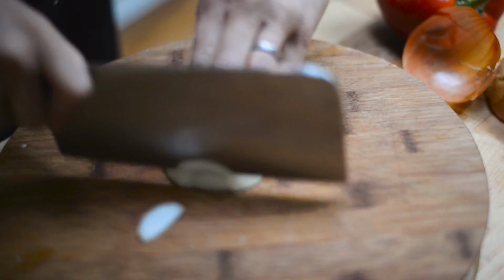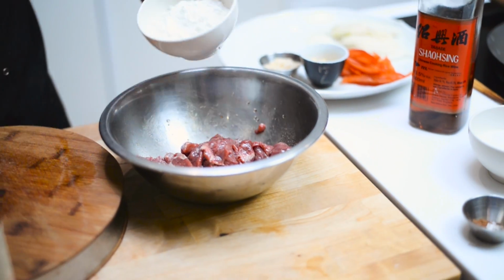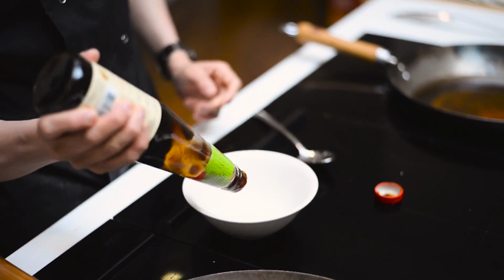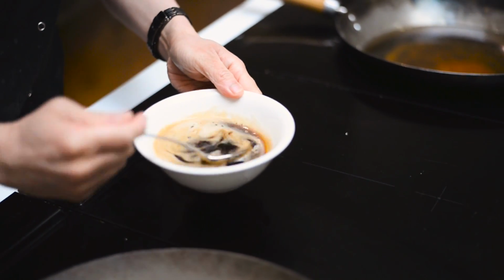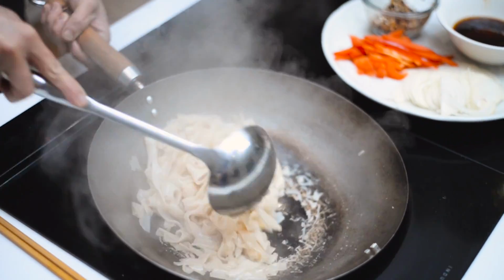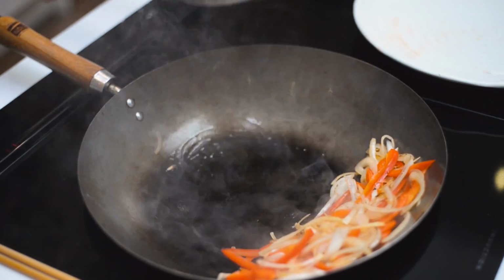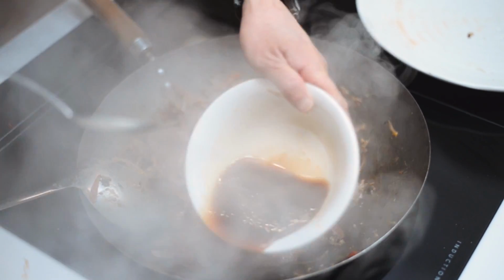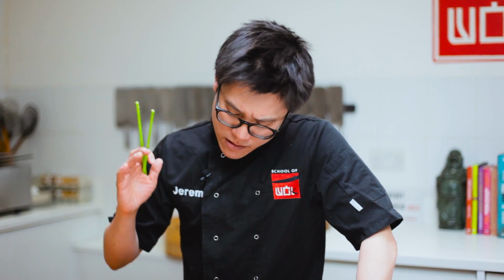Succulent Black Bean Beef Hor Fun Stir Fry Recipe!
In today's episode of Wok Wednesday, Jeremy shows us how to make the delicious stir fried noodle dish: Beef Hor Fun! A popular zi char dish with rump steak and fresh black beans.

- How to Cook a Succulent chinese Beef Hor Fun!